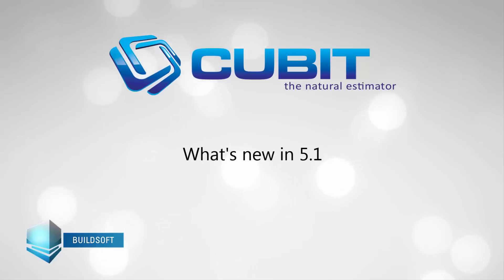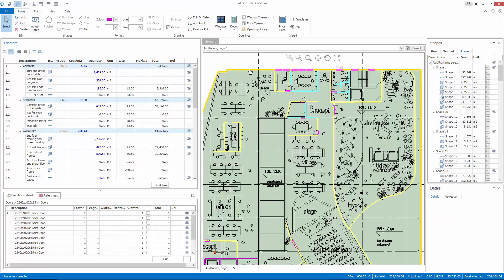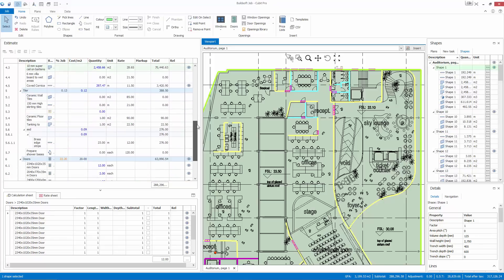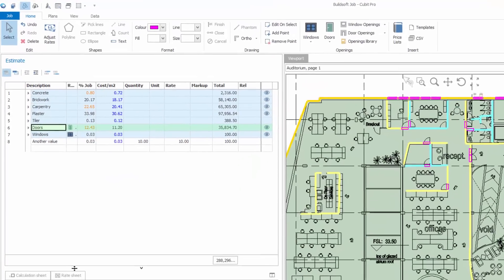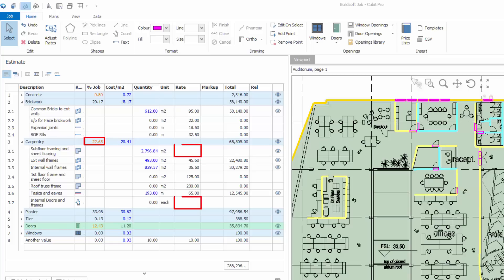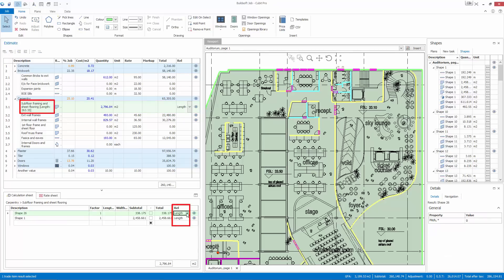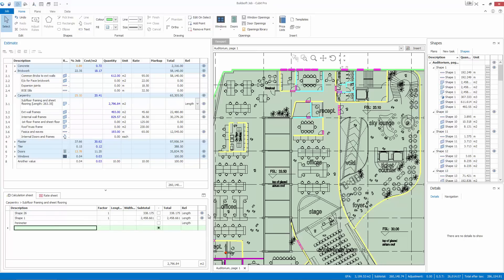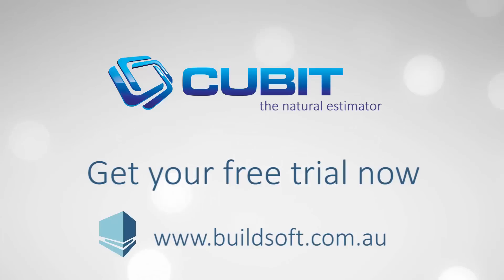Cubit 5.1 - What's New?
Some big changes are coming with the latest update of Cubit.

The big feature changes in version 5.1 are:

Gross Floor Area

Easily see the costs for your Job broken up by your own custom defined areas. Either type in a rate for each unit of area across trades; drill­down to individual headings or simply use it for cost verification. Fine grained control for defining your area by either directly typing in one or more areas or dragging and dropping shapes from the viewport over the GFA value in the status bar.

Rel column

Bringing functionality from our Global Estimating system across into Cubit Pro Rel columns allow you to return multiple values to a single item from your calculation sheet. Returning additional information such as Counts, Lengths, Timber cutting lengths, areas and Descriptions. You can now return more than 1 result type per calculation sheet and can quickly set a return type for the entire calculation sheet from the item level. Making this powerful function even easier to use.

Job Percentage functionality

Displays the percentage of the Job that the cost of a trade represents. This value is automatically updated as changes are made across the Job and is shown in an orange colour if any quantities or rates are missing from it’s items.

Auto-updating BIM Takeoff in the Calculation sheet

BIM results used in calculation sheet rows from the BIM sheet can now be automatically updated in Cubit PRO. If the BIM model changes you can easily get all your values in your estimate to update making sure you don’t miss any changes. This provides a complete workflow when dealing with BIM files in Cubit from takeoff, through to auto­ revisioning and automatic estimating updates.

Improved Excel Export

Improved presentation of data with 3 different sheets being exported:
● Trade Breakup
● Trade Breakup with markup
● Summary